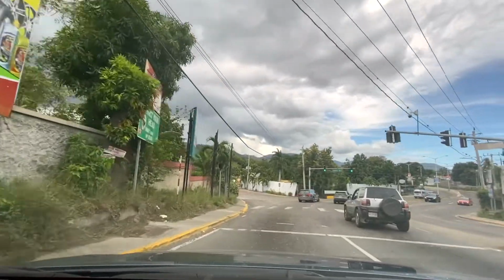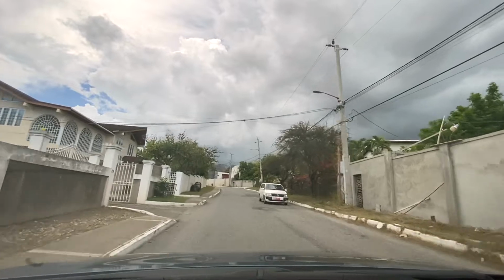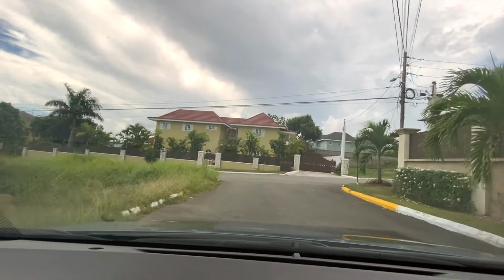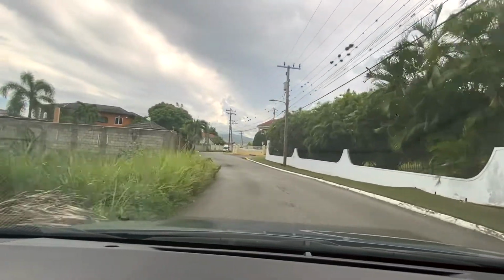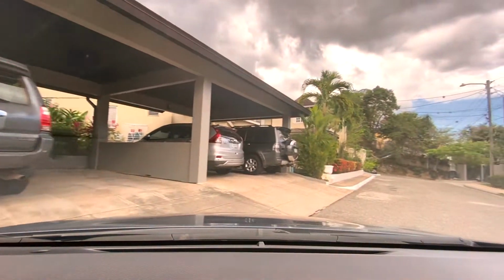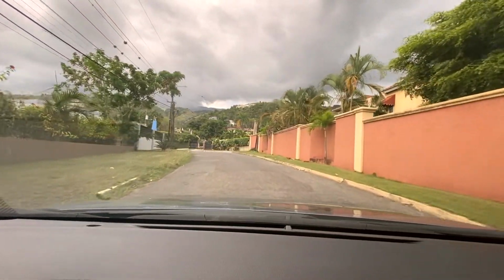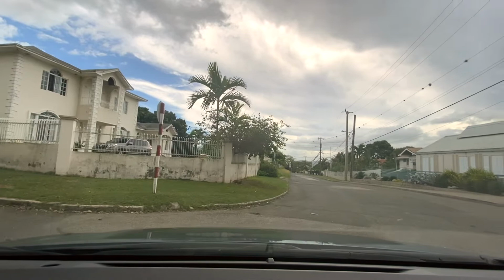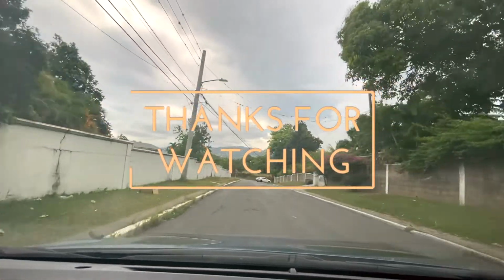See the Wealthy Community of Cherry Garden and Russell Heights| Touring Kingston | Lets go JA Ep56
Ep 56-Today we will be taking a trip in Russel height going into parts of cherry garden. On this tour we will be seeing the former home of one of our national hero Sir Geroge William Gordon we are also going to a secret school, that is Hillel academy a private high school for the wealth. Lets see all the developments in these communities.

Lets Go guys as we tour jamaica and see the beauty, History, Secrets and Development of the beautiful country of Jamaica.

Help the Channel out by donating.